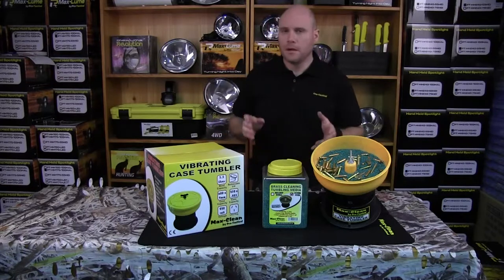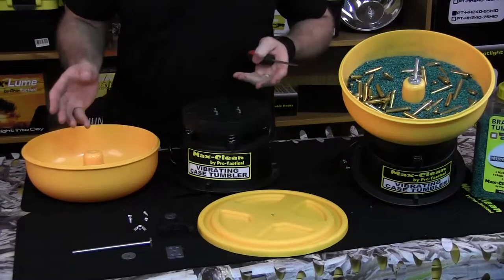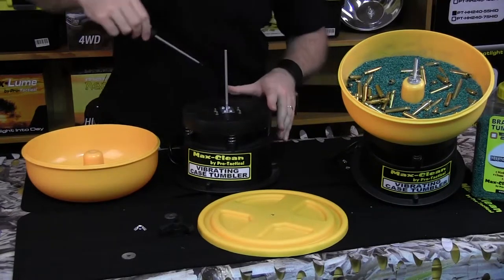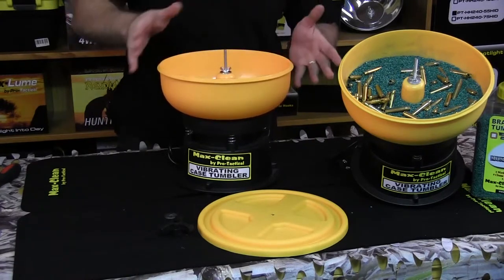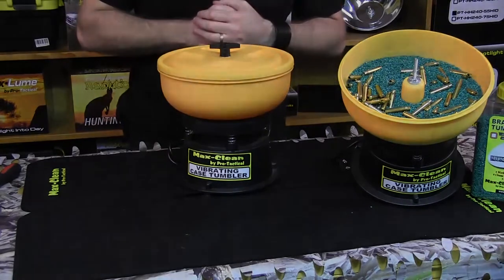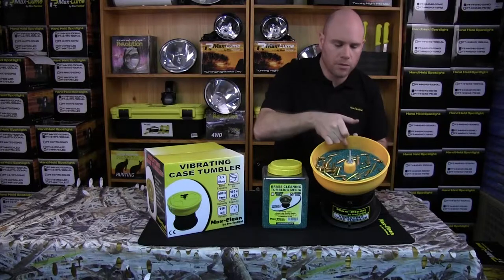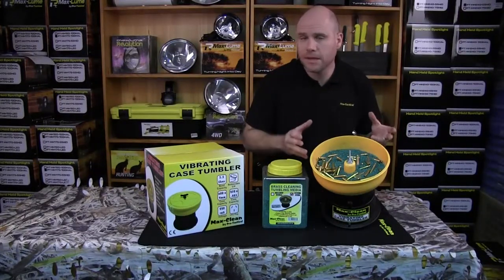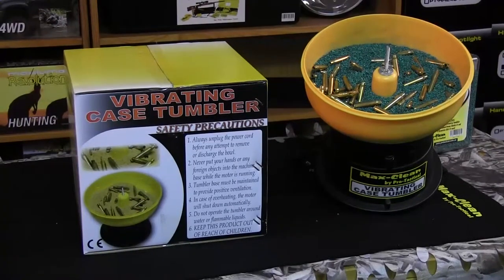Pro-Tactical - Max-Clean Electronic Case Tumbler Assembly & Use.